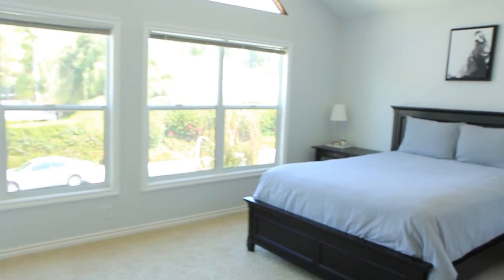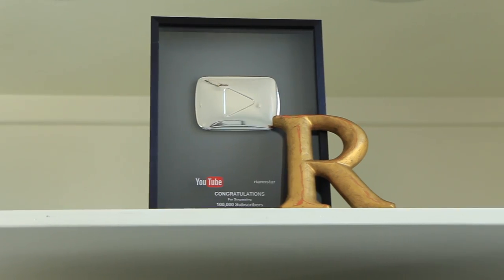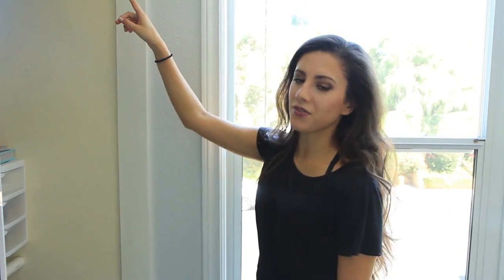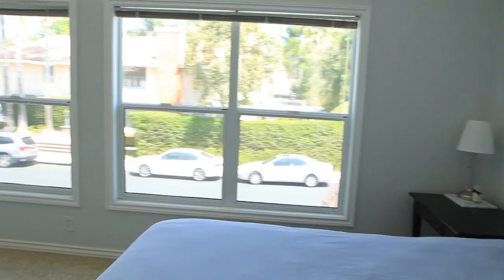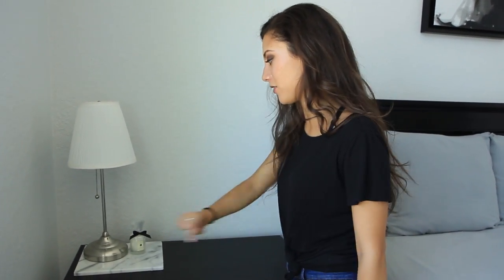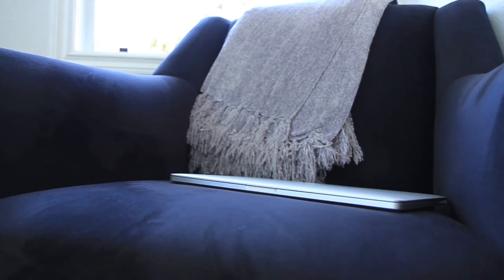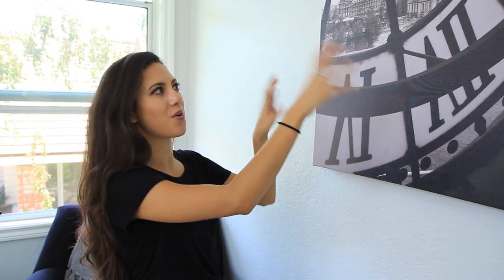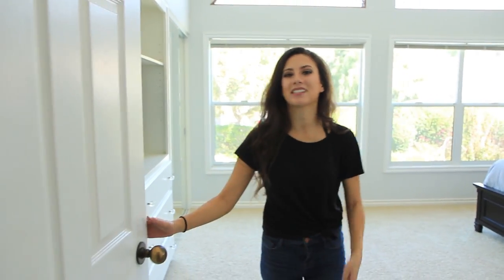Room Tour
The minimalist room tour has arrived! I linked a lot of my furniture, etc. below! vvv